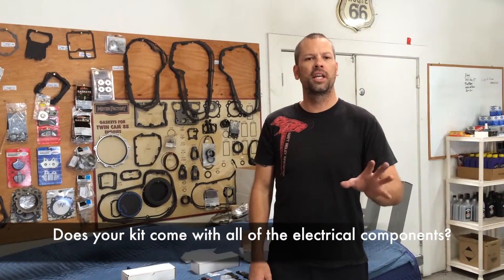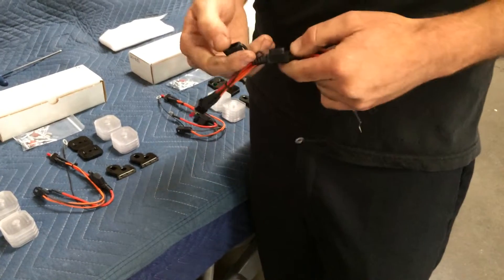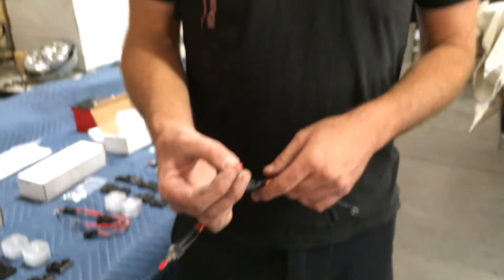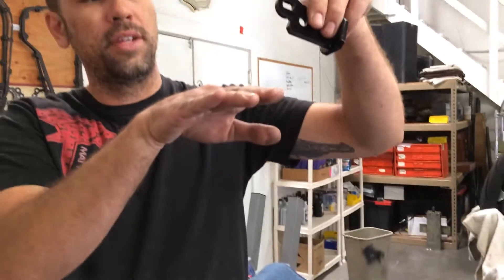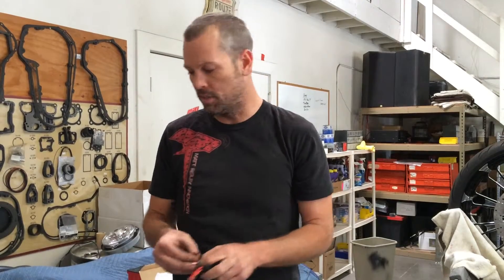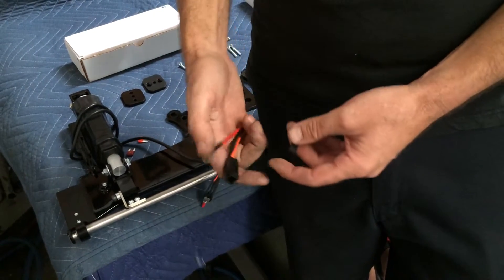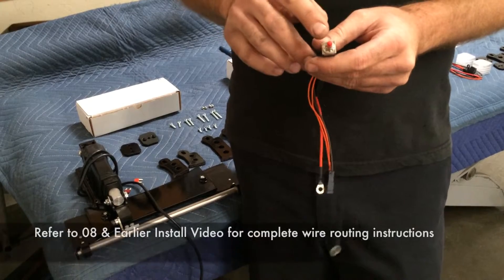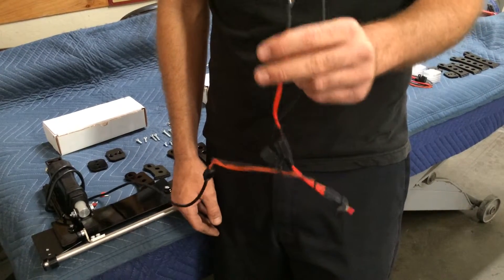MRI Electric Center Stand Q&A: Electrical Components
MRI Electric Center Stand Q&A:
Does your kit come with all of the electrical components?